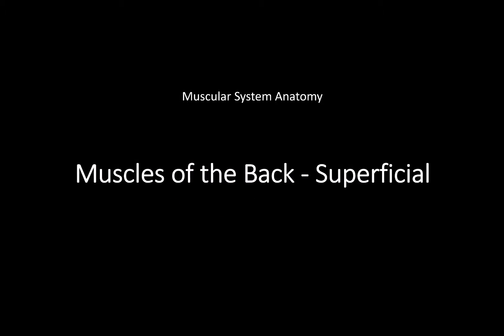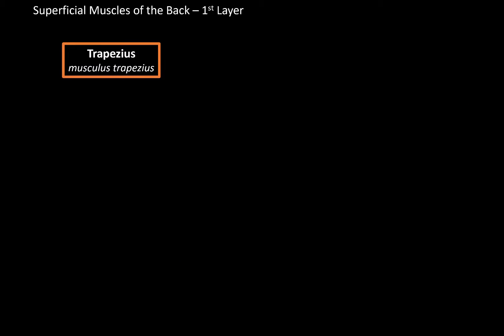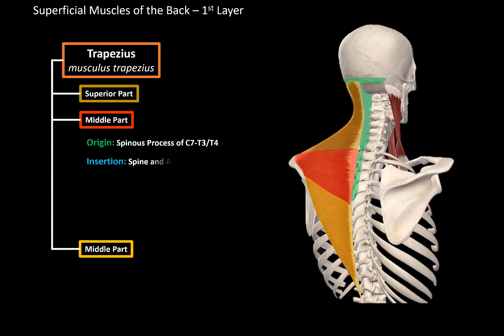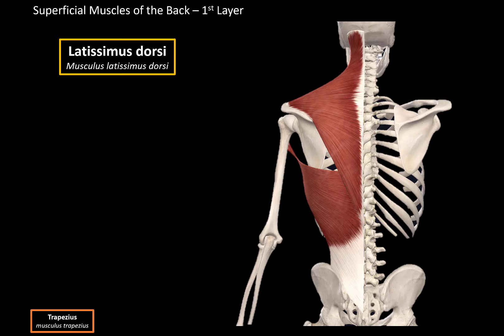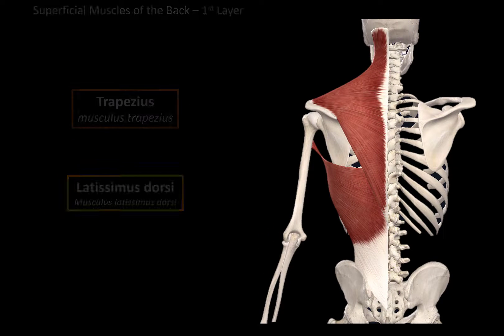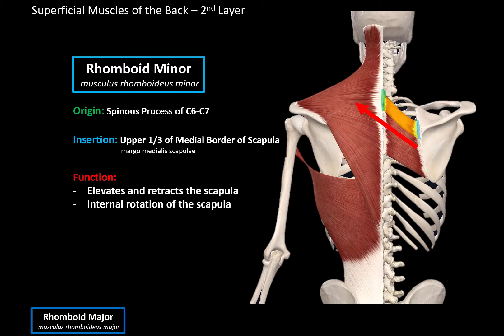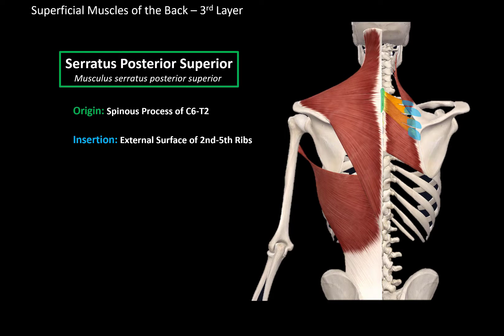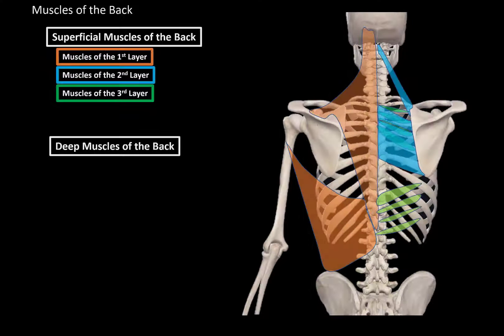Superficial Back Muscles (Division, Origin, Insertion, Function)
Content
0:00 Introduction
0:09 Division of the Superficial Muscles
0:43 Trapezius
2:04 Latissimus Dorsi
2:55 Rhomboid Major
3:13 Rhomboid Minor
3:33 Levator Scapulae
3:58 Serratus Posterior Superior
4:20 Serratus Posterior Inferior

Superficial Muscles of the Back
 - Muscles of the 1st Layer
  ○ Trapezius
  ○ Latissimus dorsi
 - Muscles of the 2nd Layer
  ○ Rhomboid Major
  ○ Rhomboid Minor
  ○ Levator Scapulae
 - Muscles of the 3rd Layer
  ○ Serratus Posterior Superior
  ○ Serratus Posterior Inferior

Trapezius
musculus trapezius
 - Superior Part
  Origin:
- Superior Nuchal Line
- External Occipital Protuberance
  - Nuchal Ligament
  Insertion:
- Acromial end of clavicle
  - Acromium of Scapula
 - Middle Part
  ○ Origin: Spinous Process of C7-T3/T4
  ○ Insertion: Spine and Acromium of Scapula
 - Inferior Part
  ○ Origin: Spinous Process of T4-T12
  ○ Insertion: Spine of Scapula

Latissimus dorsi
Musculus latissimus dorsi
 - Origin:
 Spinous Process of T7-T12
 Thoracolumbar Fascia
 Iliac Crest
 Inferior surface of ribs 9-12
 Inferior angle of Scapula
 - Insertion: Crest of Lesser Tubercle (Humerus)
 Crista tuberculi minoris humeri

Rhomboid Major
 musculus rhomboideus major
 - Origin: Spinous Process of T1-T4
 - Insertion: Lower 2/3 of Medial Border of Scapula
 margo medialis scapulae
 - Function:
 Elevates and retracts the scapula
 Internal rotation of the scapula

Rhomboid Minor
 musculus rhomboideus minor
 - Origin: Spinous Process of C6-C7
 - Insertion: Upper 1/3 of Medial Border of Scapula
 margo medialis scapulae
 - Function:

Levator Scapulae
 musculus levator scapulae
 - Origin: Spinous Process of C1-C4
 - Insertion: Superior Angle of Scapula
 angulus superior scapulae
 - Function:
 Elevates the Scapula

Serratus Posterior Superior
Musculus serratus posterior superior
 - Origin: Spinous Process of C6-T2
 - Insertion: External Surface of 2nd-5th Ribs
 - Function:
 Elevates the Ribs (Inspiration)

Serratus Posterior Inferior
Musculus serratus posterior inferior
 - Origin: Spinous Process of T11-L2
 - Insertion: External Surface of 9th-12th Ribs
 - Function:
 Pulls the ribs downward (expiration)